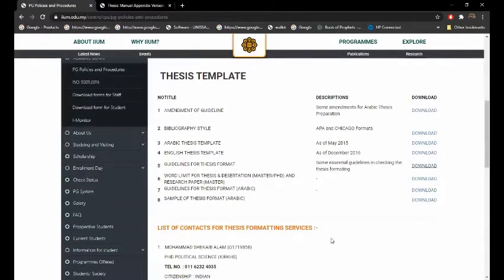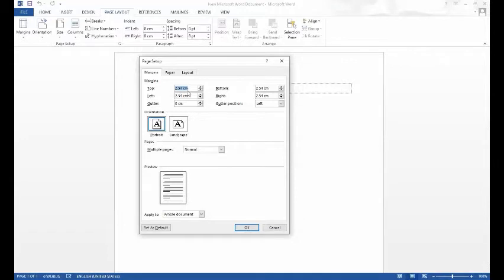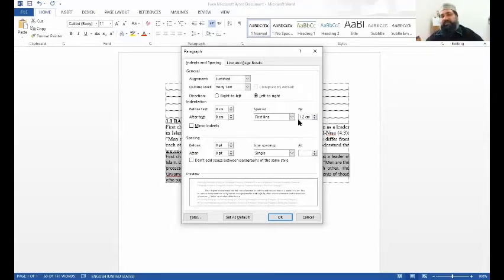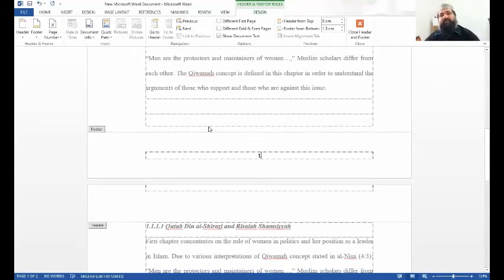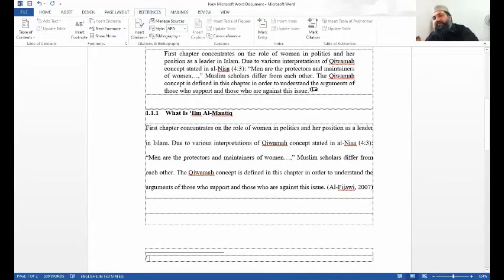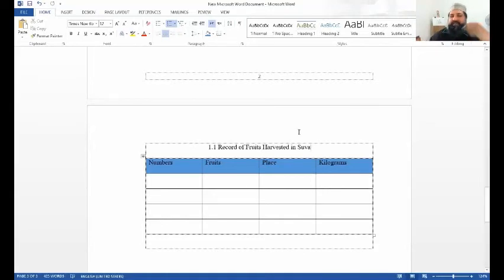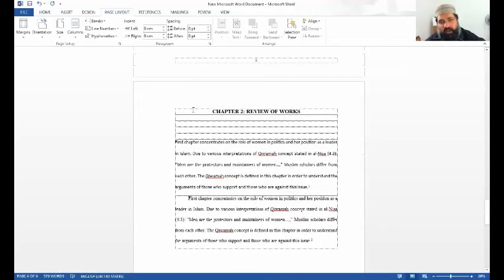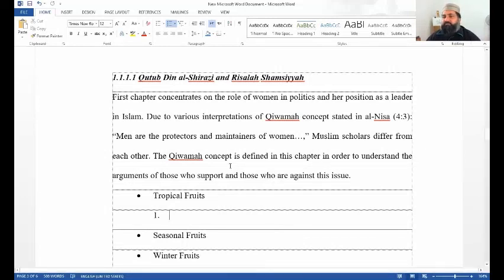TA’ARUF FOR NEW POSTGRADUATE STUDENTS INTAKE SEMESTER 2, 2020/2021 (Day 3 Session 2)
Assalamualaikum
Dear All Postgraduate Students, welcome to IIUM.

VIDEO: TA’ARUF FOR NEW POSTGRADUATE STUDENTS INTAKE SEMESTER 2, 2020/2021 (Day 3 Session 2)

Kindly help us improve our service by completing this evaluation form;